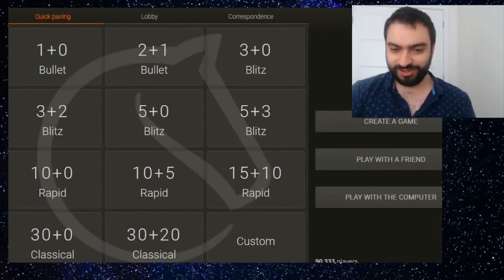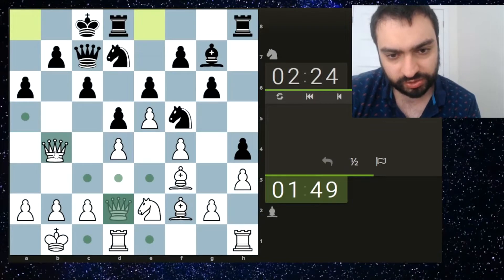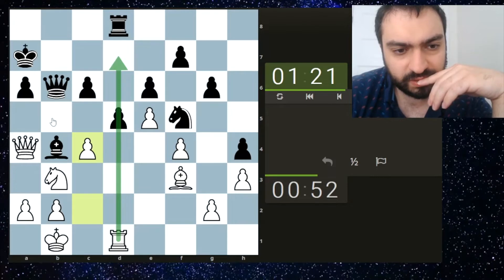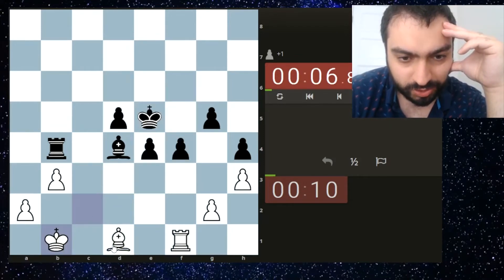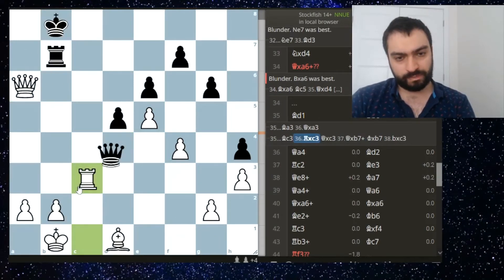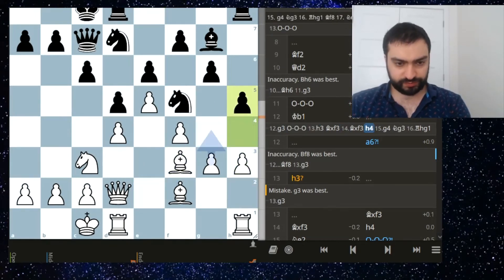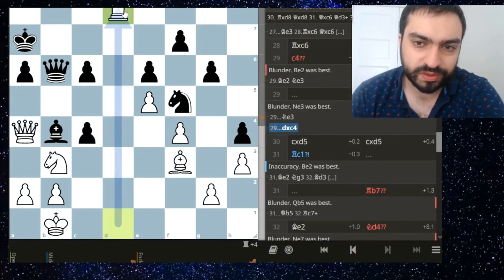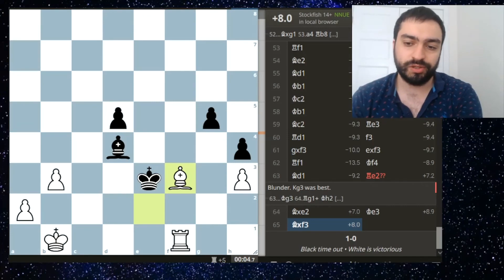A Poorly-Played Gurgenidze (2400 Average) | Caro-Kann D., Gurgenidze System | One-Game Blitz Chess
In this series of videos, I play one orthodox chess blitz game per video and analyze the game afterward.

One-Game Blitz Chess #6 - A Poorly-Played Gurgenidze (2400 Average) | Caro-Kann Defense, Gurgenidze System